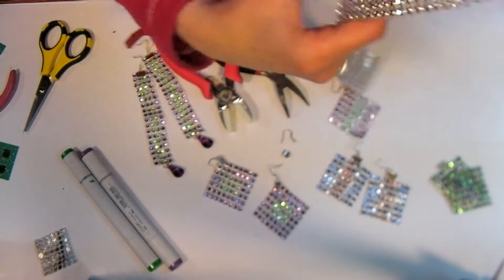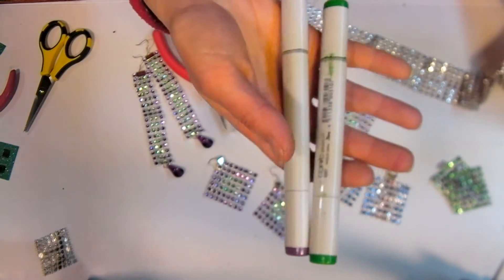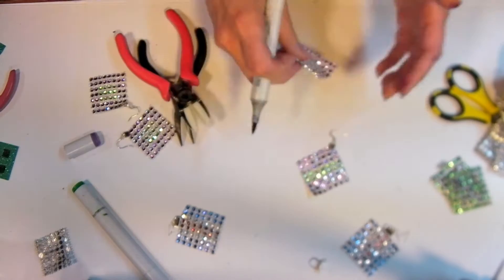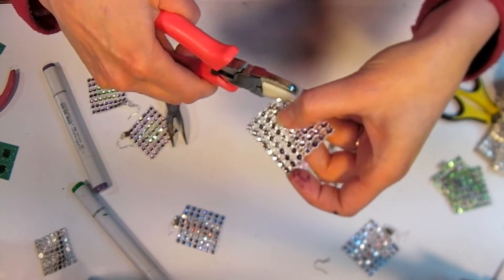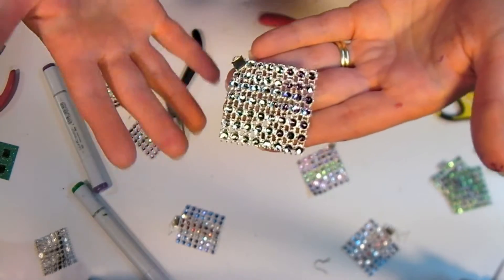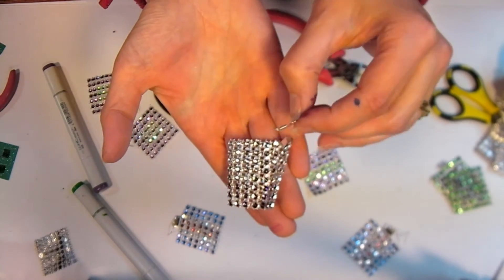DIYjewel_ribbon_earrings_papermart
Here is an easy fun (and cheap!) jewelry making project loaded with lots of bling! I used the Faux Jewel ribbon available